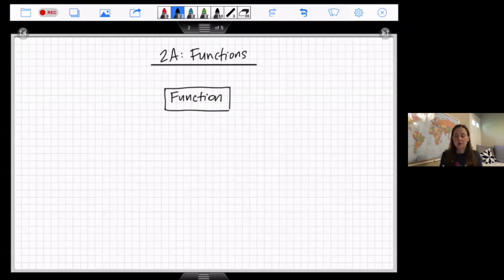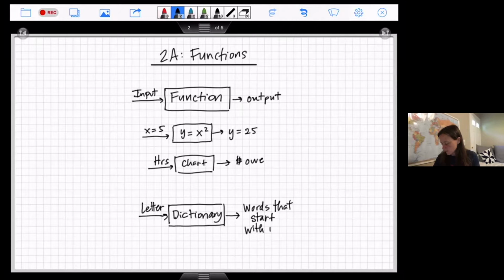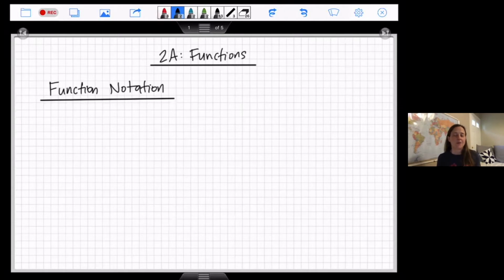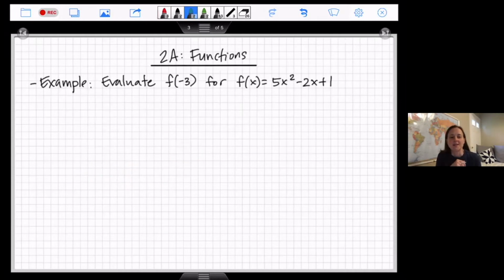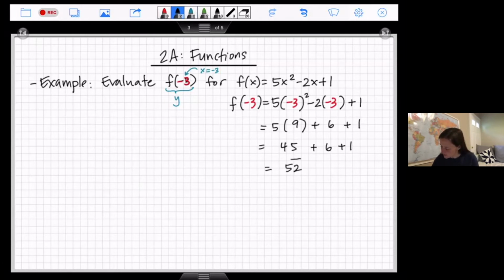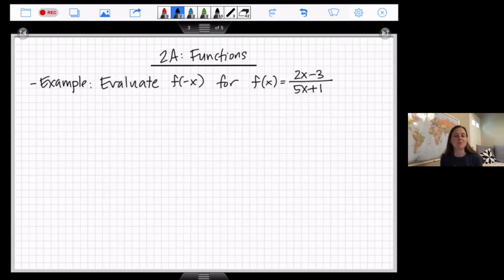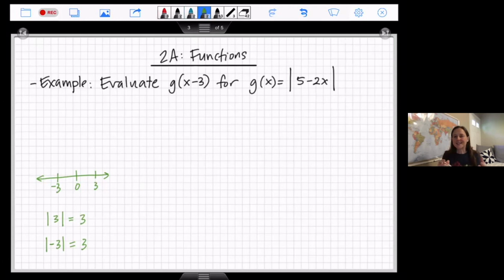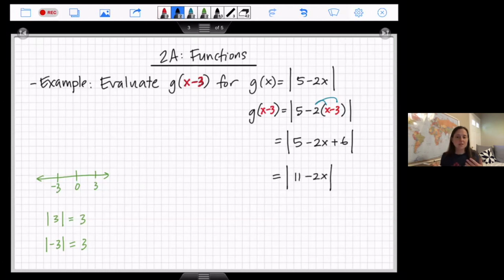MAT 1150 2A Function Notation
An introduction to functions and function notation